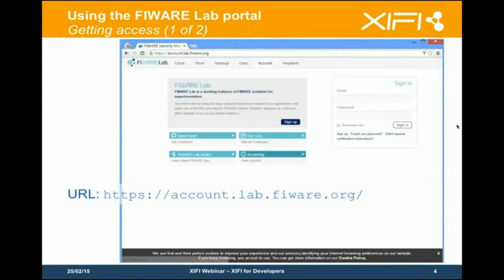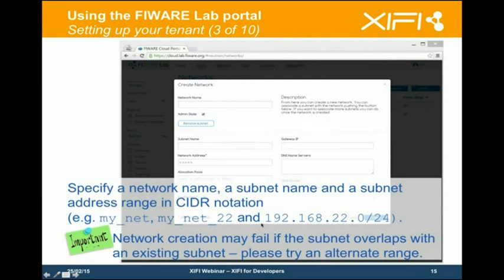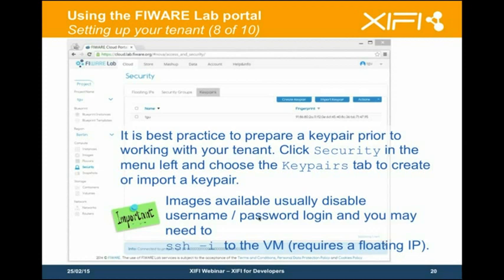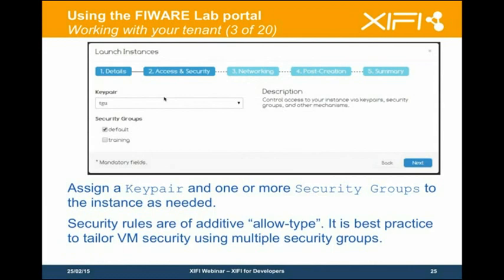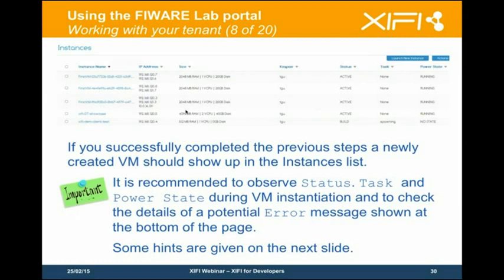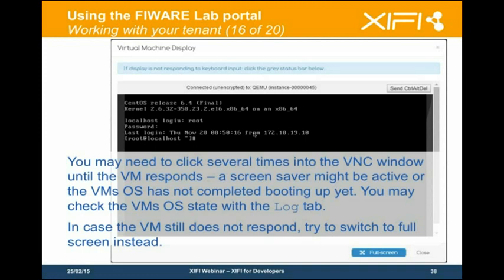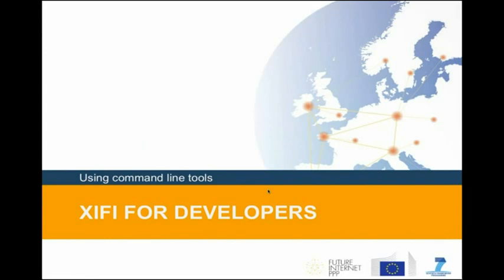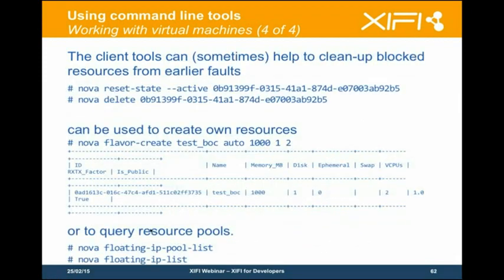FIWARE Ops for Developers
This webinar: "FIWARE Ops for Developers", took place on February 25th 2015. The webinar was targeted towards those researchers and application developers that are aiming to develop and deploy to the FIWARE Lab federation of infrastructures. The course explains how to use the FIWARE Lab portal for creating, managing and deploying services to the federation complemented by an introduction on how to utilise command line tools for those tasks not yet supported by the portal. The course is focusing on the basic tasks and is suitable for less-skilled users but is also guiding more knowledgeable users by some best-practice examples.